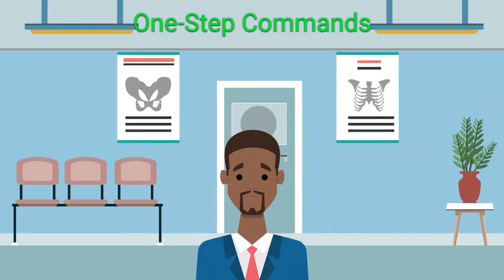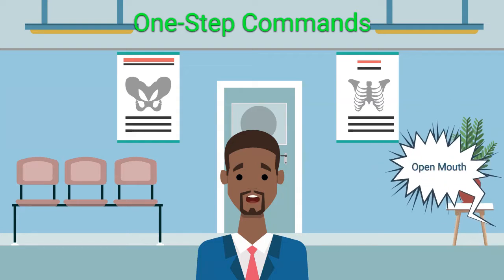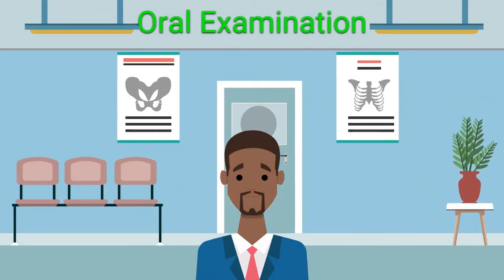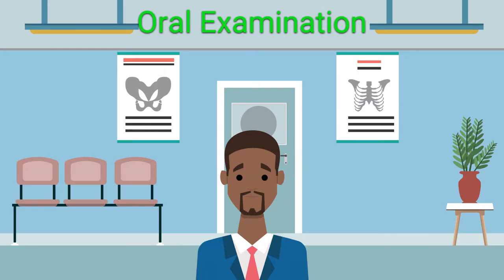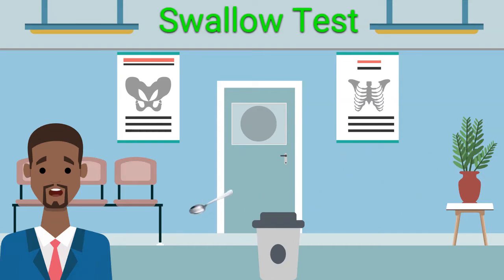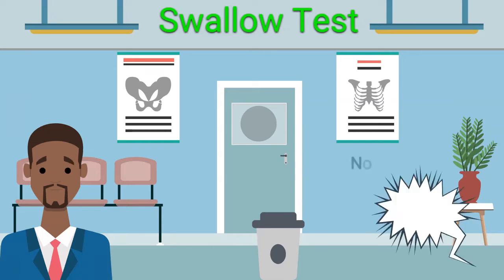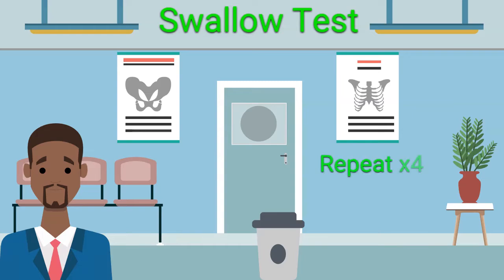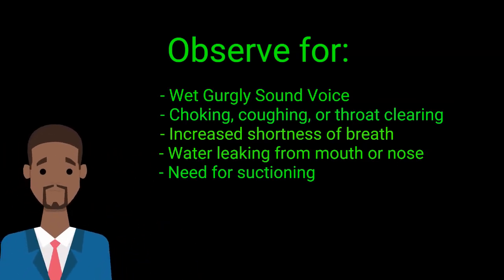How to perform the Swallow Assessment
This video explains how to perform the South African swallow assessment